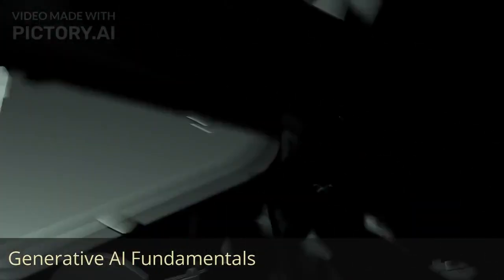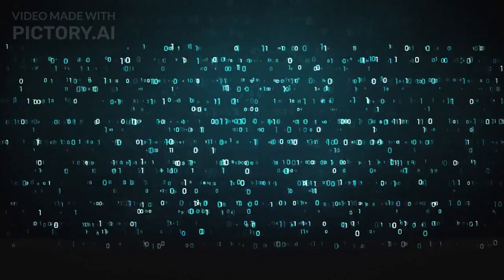Google's 10 Large Language Models Courses for FREE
Google just released 10 FREE courses to master Generative AI.
1. Introduction to Generative AI
This is an introductory-level microlearning course aimed at explaining what Generative AI is, how it is used, and how it differs from traditional machine-learning methods.

2. Introduction to Large Language Models
This is an introductory-level microlearning course that explores what large language models (LLM) are, the use cases where they can be utilized, and how you can use prompt tuning to enhance LLM performance

3. Introduction to Responsible AI
This is an introductory-level microlearning course aimed at explaining what responsible AI is, why it's important, and how Google implements responsible AI in its products. It also introduces Google's 7 AI principles

4. Generative AI Fundamentals
Earn a skill badge by completing the Introduction to Generative AI, Introduction to LLM, and Introduction to Responsible AI courses.

5. Introduction to Image Generation
This course introduces diffusion models, a family of machine learning models that recently showed promise in the image generation space.
Diffusion models draw inspiration from physics, specifically thermodynamics.

6. Encoder-Decoder Architecture
Learn about the main components of the encoder-decoder architecture and how to train and serve these models.

7. Attention Mechanism
You will learn how attention works, and how it can be used to improve the performance of a variety of machine-learning tasks, including machine translation, text summarization, and question-answering.

8. Transformer Models and BERT Model
You learn about the main components of the Transformer architecture, such as the self-attention mechanism, and how it is used to build the BERT model.

9. Create Image Captioning Models
This course teaches you how to create an image captioning model by using deep learning.
You learn about the different components of an image captioning model, and how to train and evaluate your model.

10. Introduction to Generative AI Studio
In this course, you learn what Generative AI Studio is, its features and options, and how to use it by walking through demos of the product.
In the end, you will have a quiz to test your knowledge.